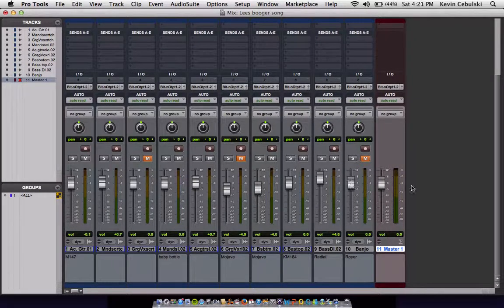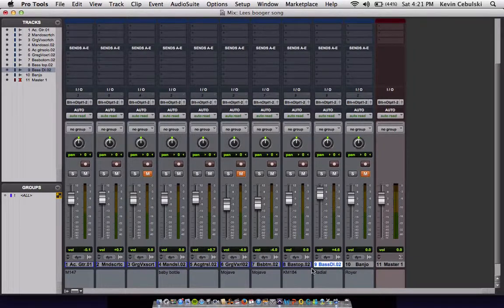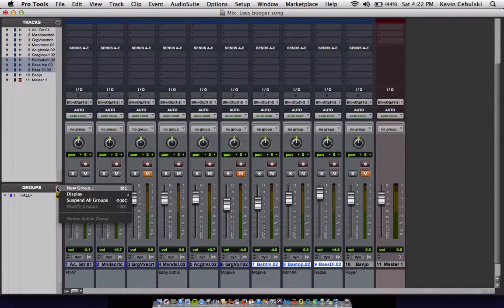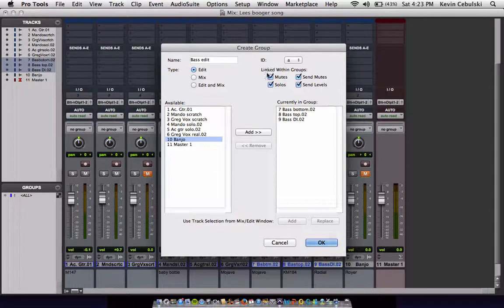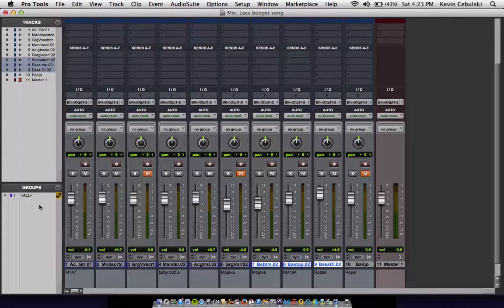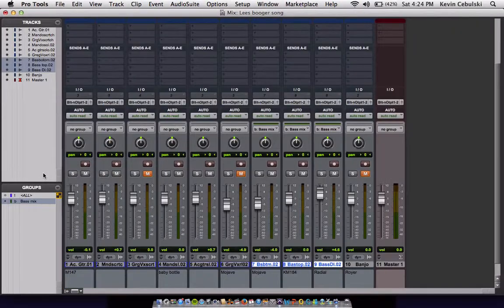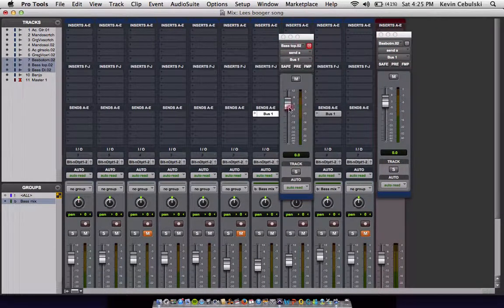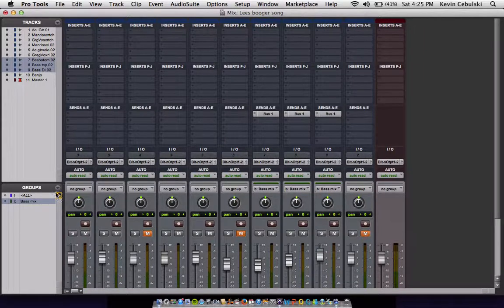Grouping tracks in Pro Tools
How to group tracks for editing and mixing in Pro Tools 10